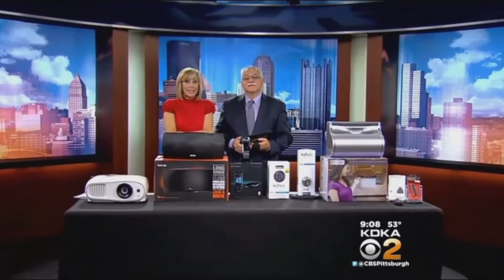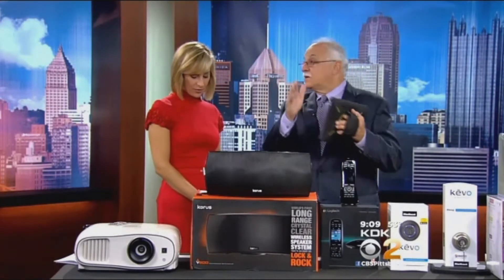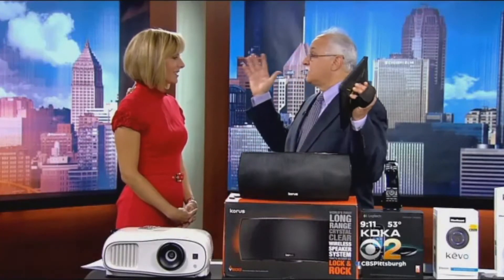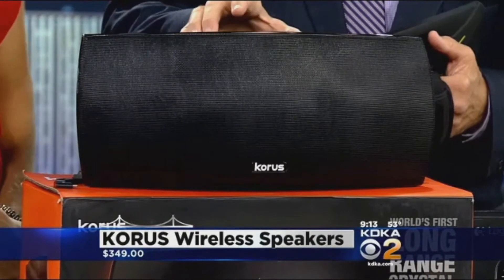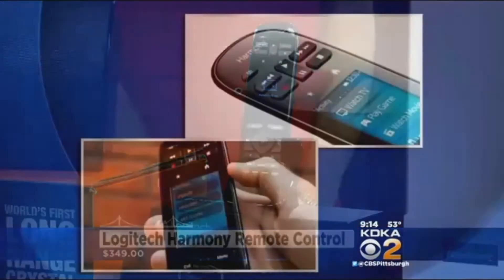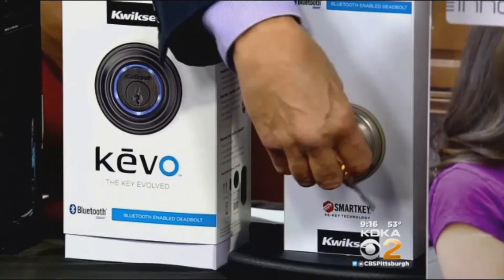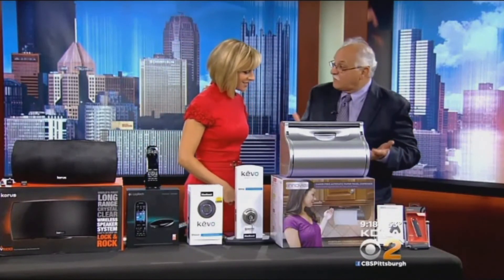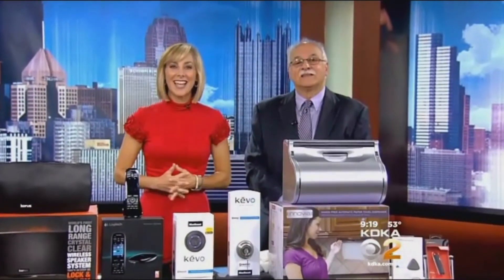CBS-TV (Pittsburgh) NEW HOME ELECTRONICS with DR FRANK 10-08-2014